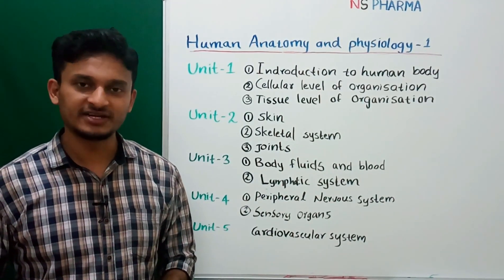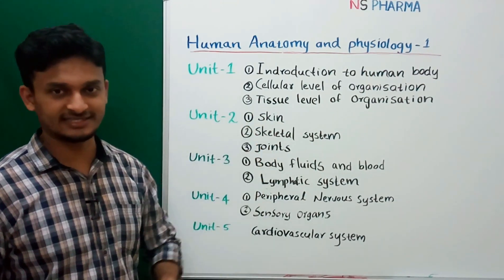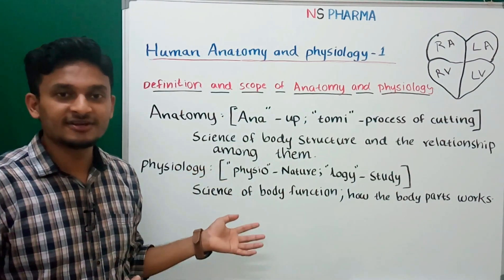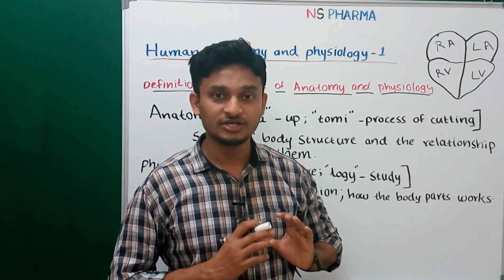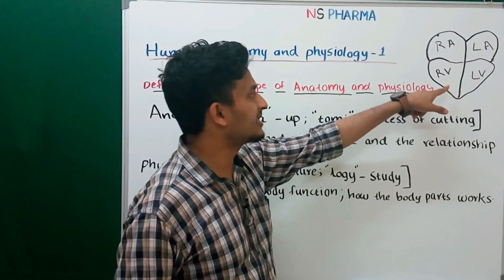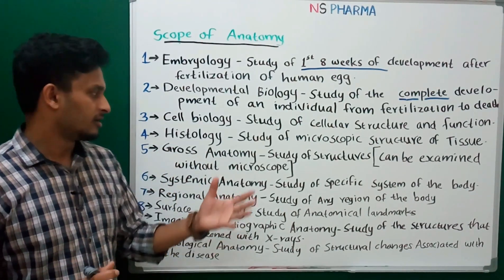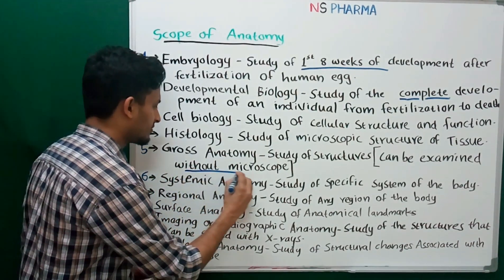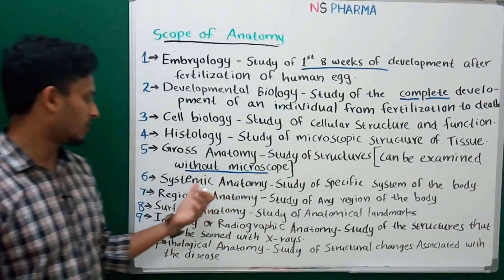DEFINITION AND SCOPE OF ANATOMY AND PHYSIOLOGY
This video is about the DEFINITION AND SCOPE OF ANATOMY AND PHYSIOLOGY, which is a topic to study for Human anatomy & physiology-1, semester 1 of B.pharm.